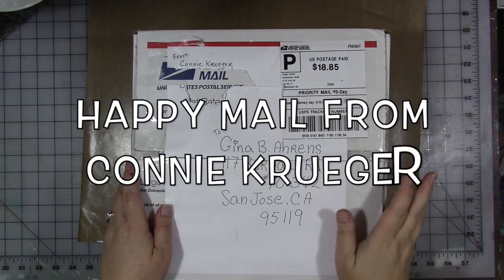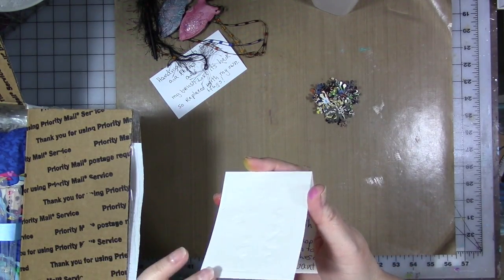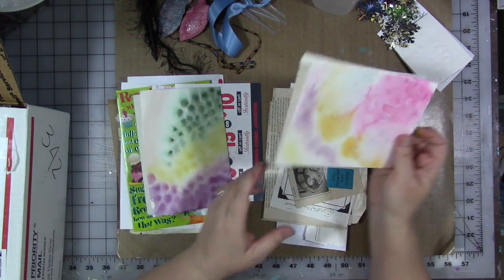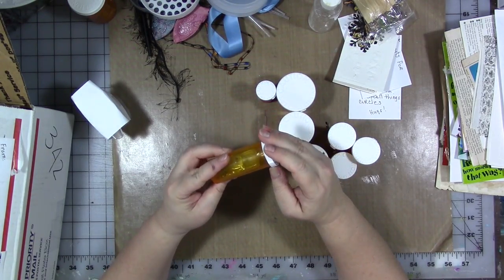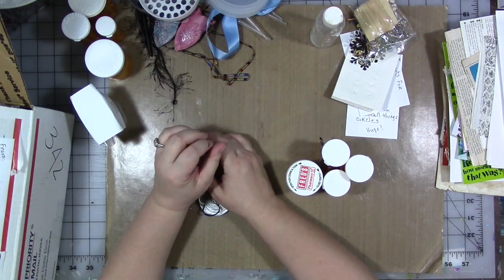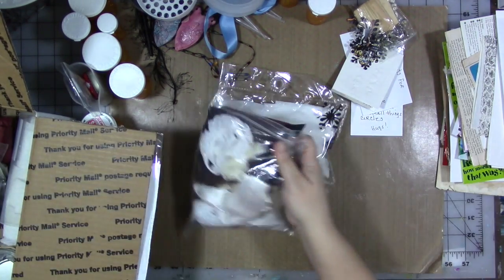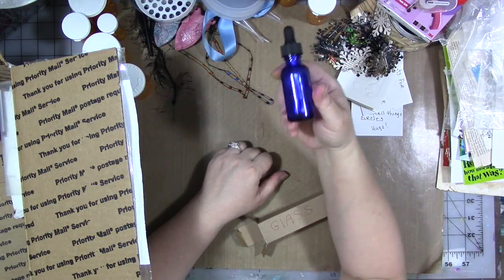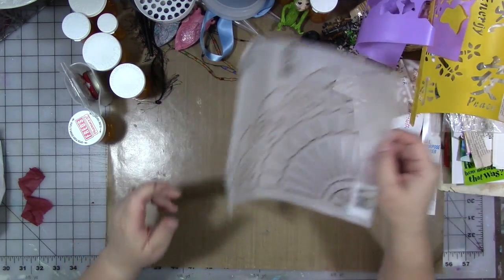Happy Mail From Connie Kreuger